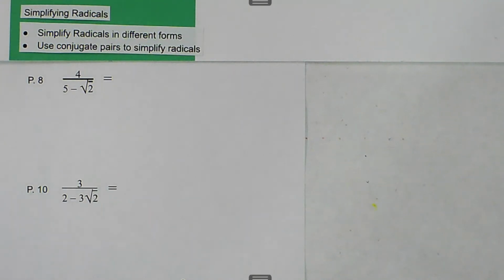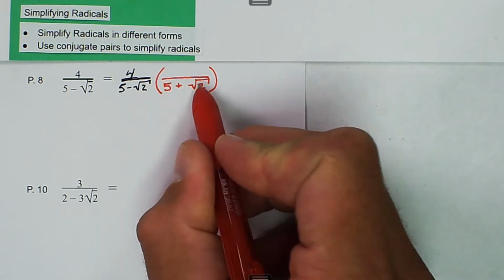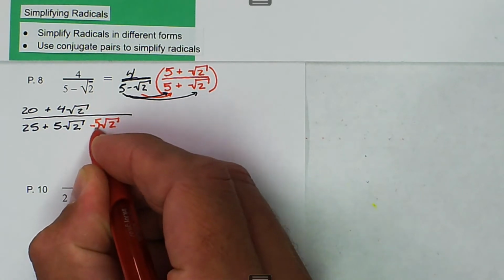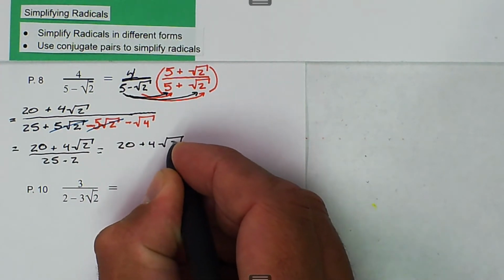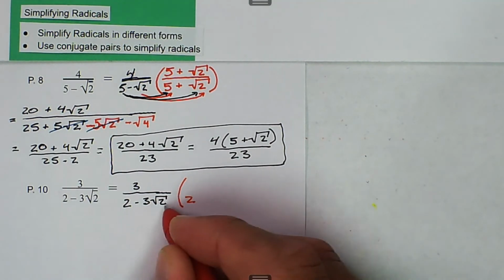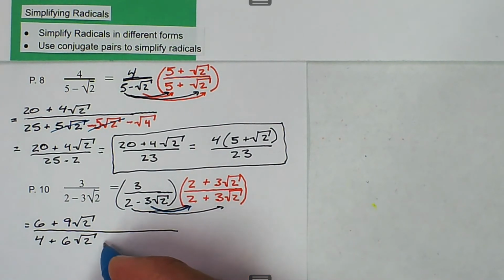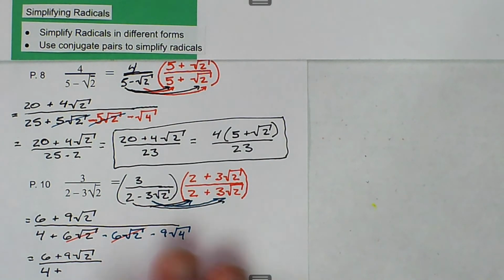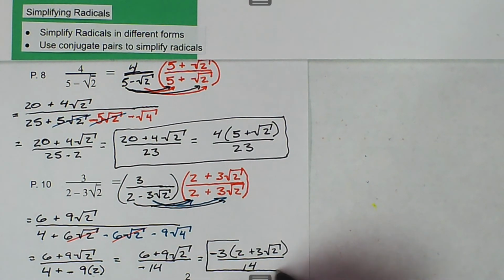A2.03.06.a.VD.06.Simplifying Radicals (Rationalizing the Denominator)